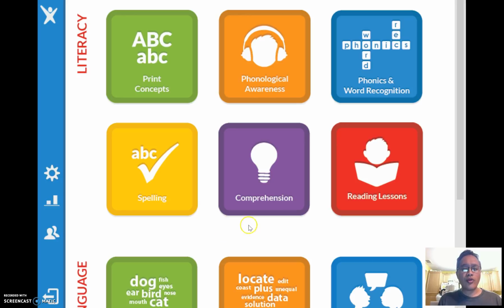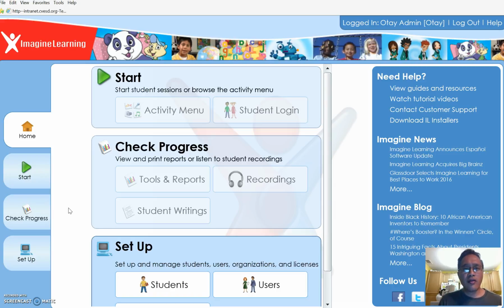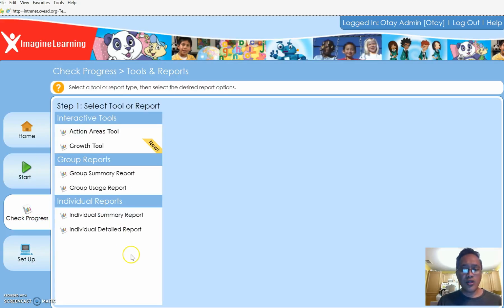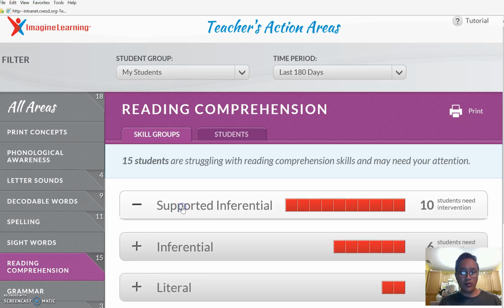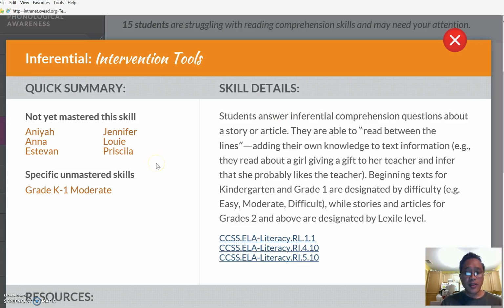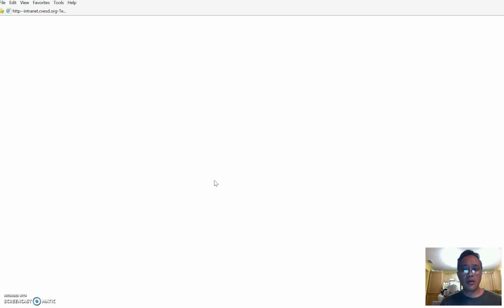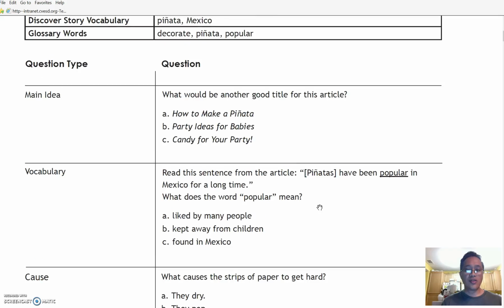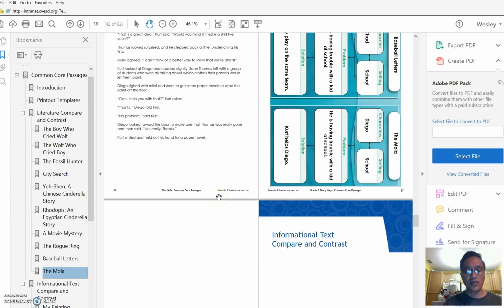ILE Features Screencast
This screencast covers the basic features of the ILE program.